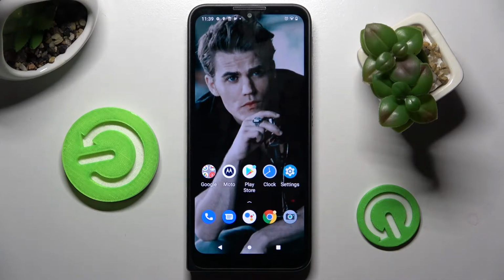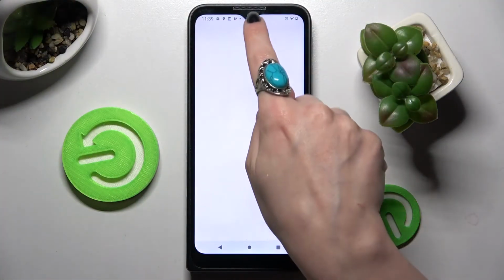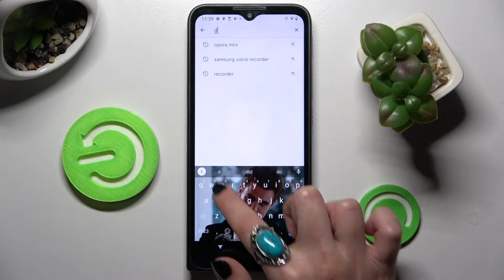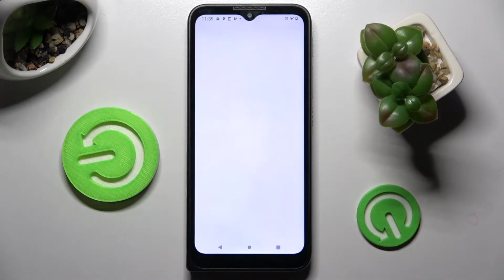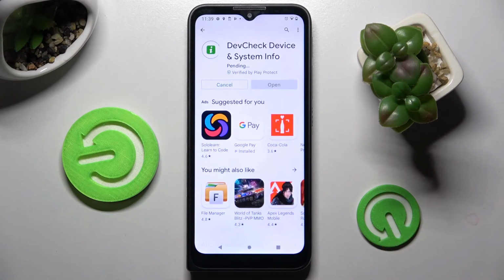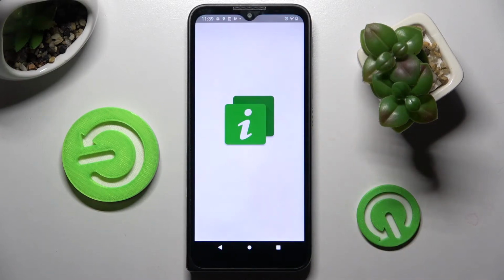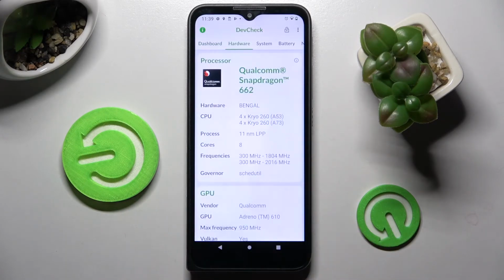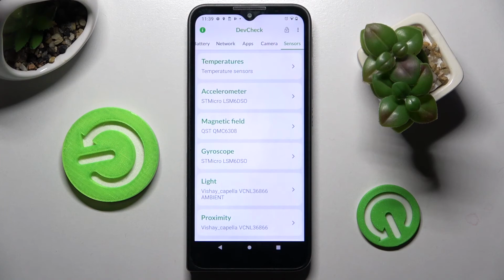How to Check Phone Specification on MOTOROLA Defy - DevCheck Hardware and System Info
Find out more info about MOTOROLA Defy:
Hi! If you want to know how to change phone specifications on MOTOROLA Defy, you should watch this tutorial. We'll show you how to install DevCheck Hardware and System Info on your MOTOROLA Defy, then how to use it to find info about system, network, battery and more.

How to check phone specifications on MOTOROLA Defy? How to install DevCheck Hardware and System Info on MOTOROLA Defy? How to download DevCheck Hardware and System Info on MOTOROLA Defy?